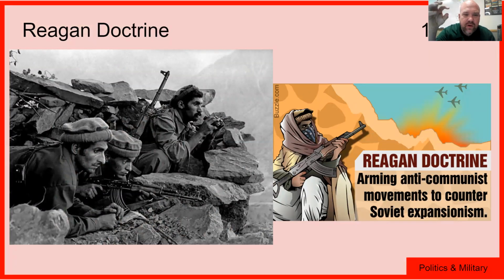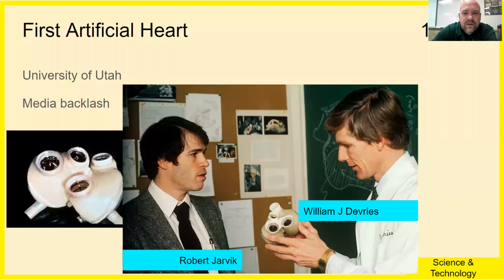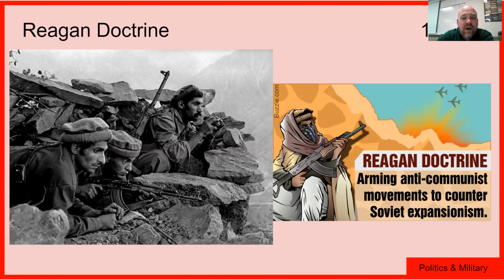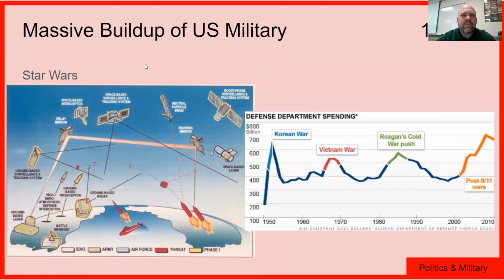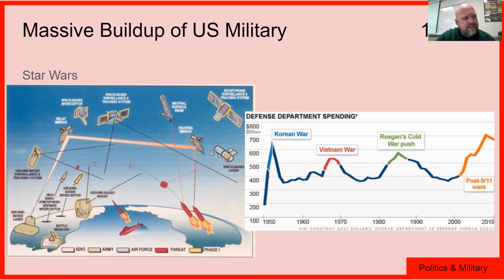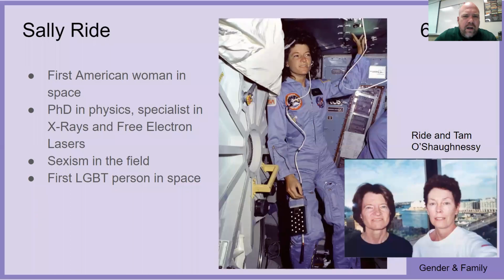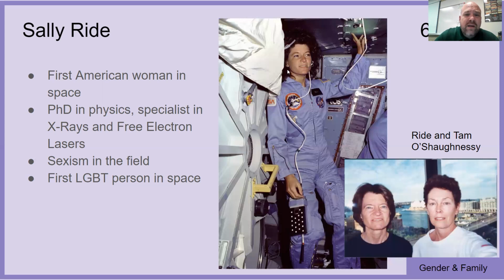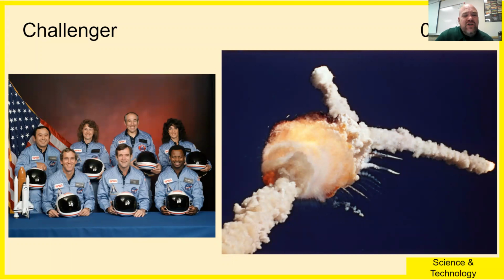Reagan Doctrine and Space